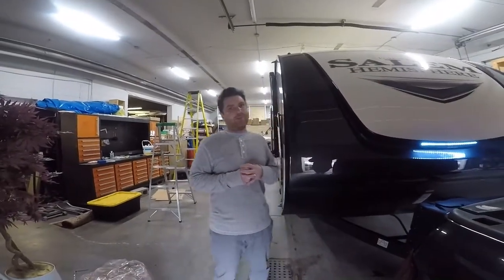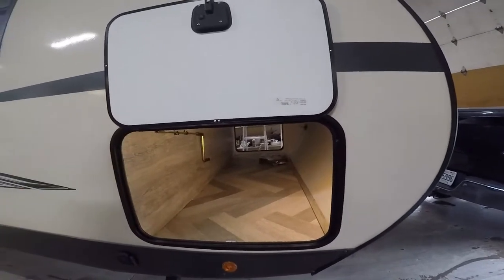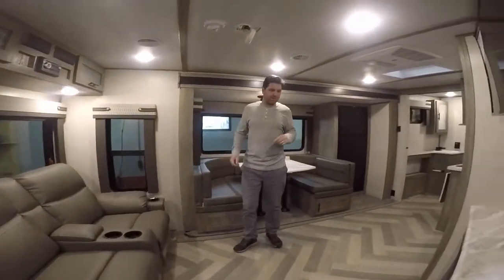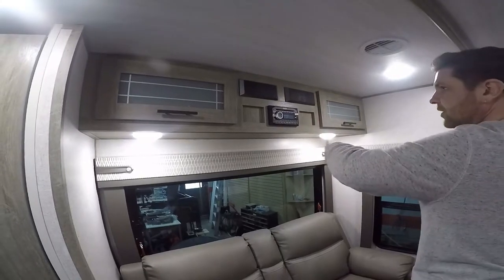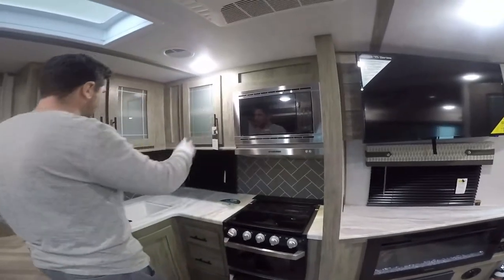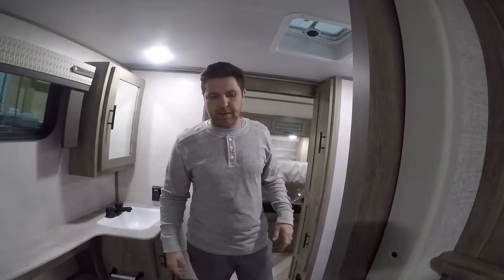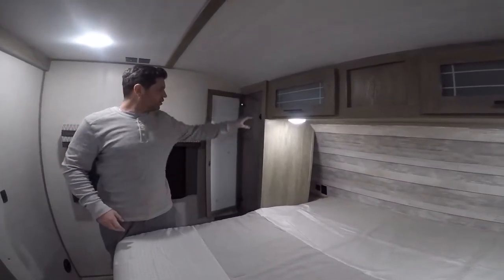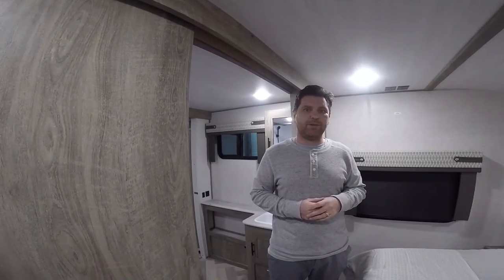2020 Salem Hemisphere 24RLHL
Tourist Rv & Marine
3923 Hwy 28
Port Hope, On